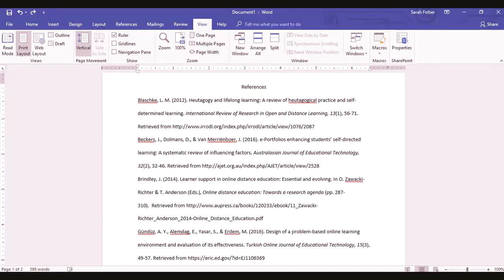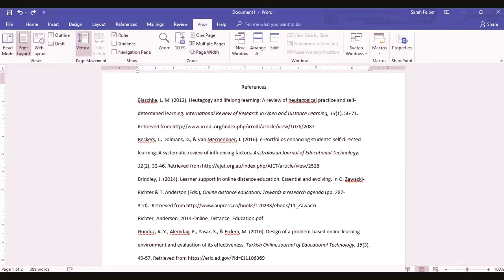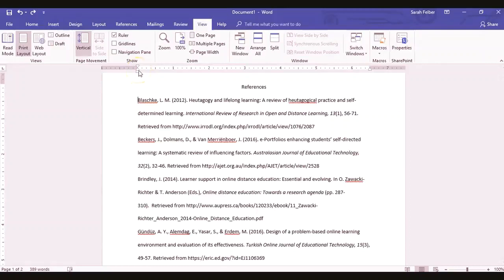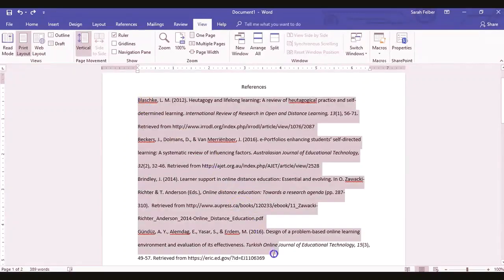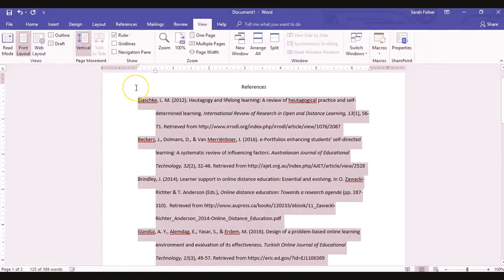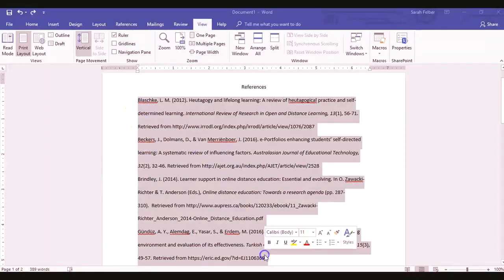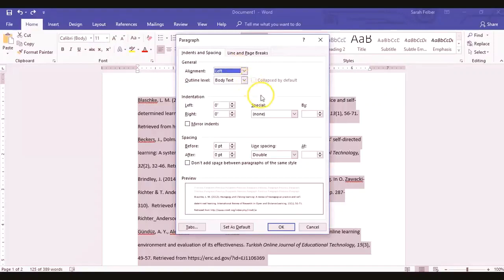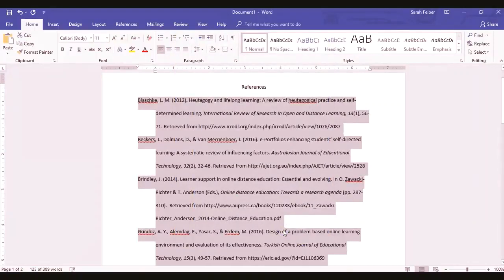Microsoft Word Tutorial, How to Format References with a Hanging Indent in Microsoft Word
In this Microsoft Word Tutorial, you will learn How to Format References with a Hanging Indent in Microsoft Word
How to Format References with a Hanging Indent in Microsoft Word